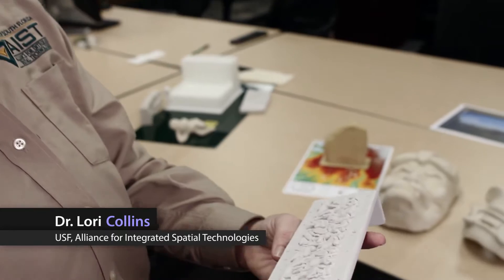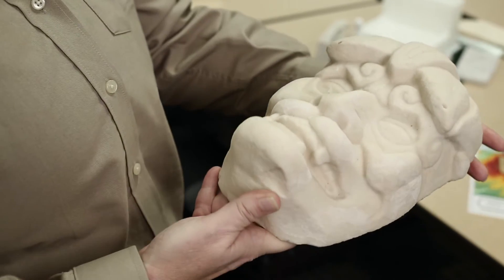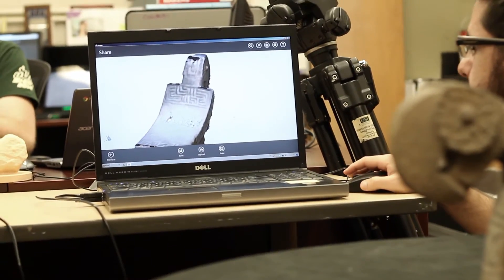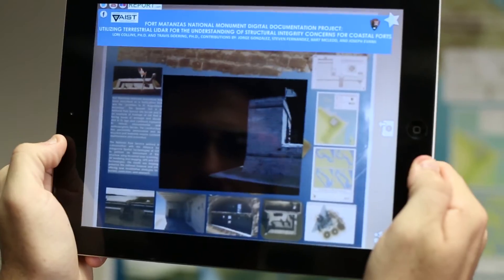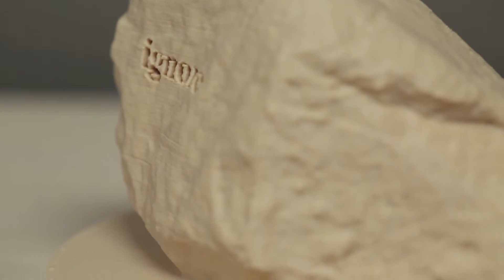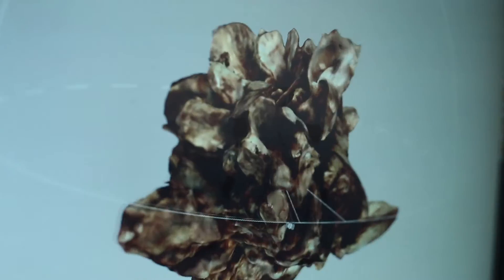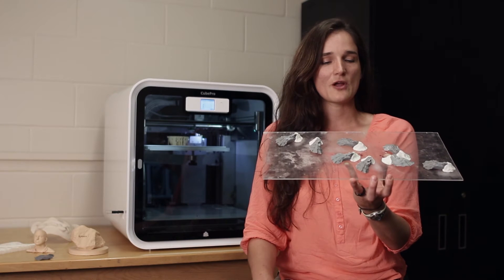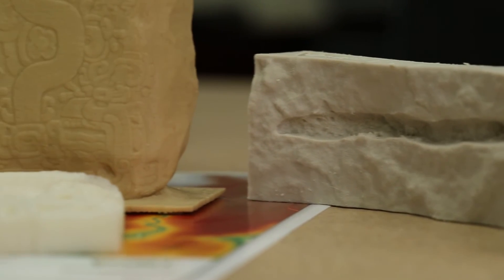University of South Florida's AIST Invigorates Education with Scan-to-Print Digital Workflow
The digital thread is alive and well at the University of South Florida’s Alliance for Integrated Spatial Technologies (AIST). See how AIST uses 3D Systems' CubePro® 3D printer, Sense® and iSense® scanners, and Geomagic Studio® software to recreate oyster habitats, capture integrated maps and more.